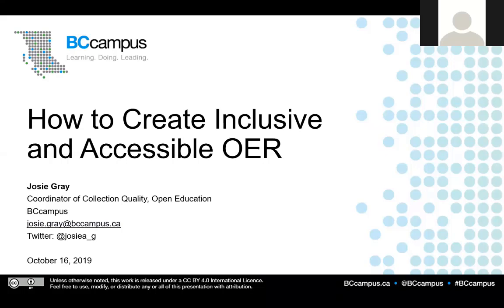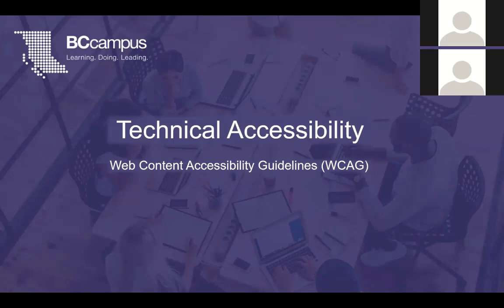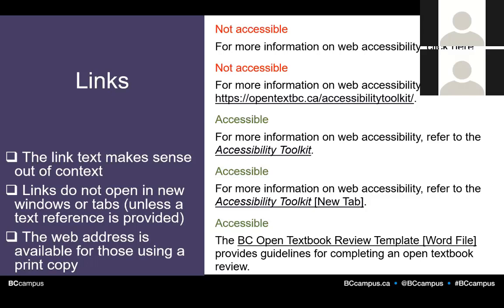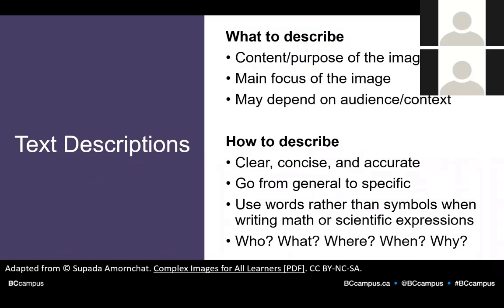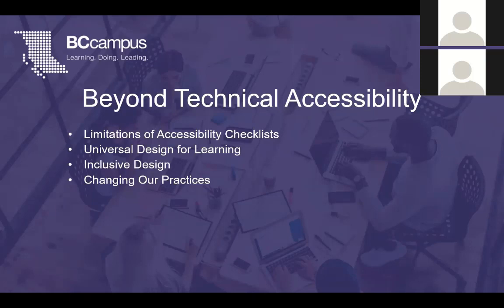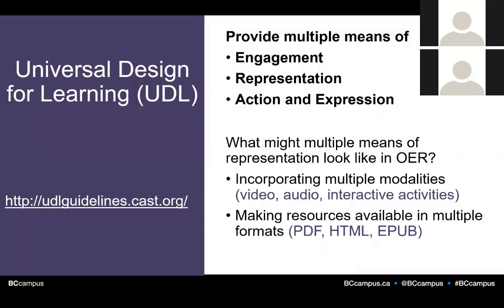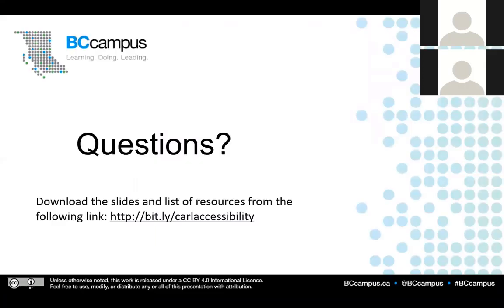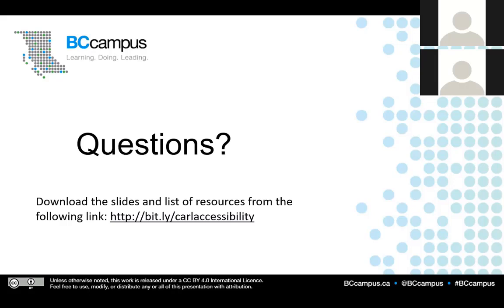How to Create Inclusive and Accessible OER (Oct. 16, 2019)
In this webinar, we will talk about how to design OER so they are more inclusive and accessible for all students. This will include an overview of the technical considerations of digital accessibility. For example, what are the minimum technical requirements that ensure students with print disabilities can access and navigate through the resource? We will also look at how inclusive design practices can help us create educational materials that are more versatile and useful for students. For example, what does an accessible resource look like for a student with no personal computer? Or a student with a learning disability that makes reading difficult? Ultimately, students can be very different from each other, and what may work for one student may not work for another. But by designing for those differences, we can create educational materials that are more useful, powerful, and accessible to all.

Presenter’s Bio
Josie Gray is the Coordinator of Collection Quality on the Open Education team at BCcampus. She manages the B.C. Open Textbook Collection and provides training and support for B.C. faculty publishing open textbooks in Pressbooks. Josie has been learning about and teaching accessibility best practices in OER for three years and has recently started her MDes in Inclusive Design at OCAD University.